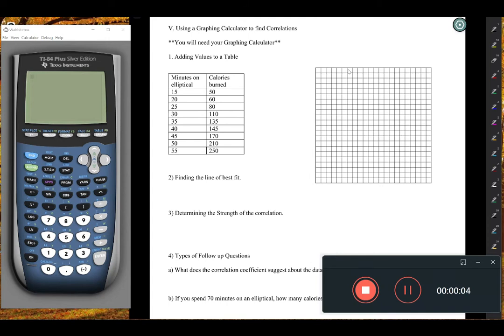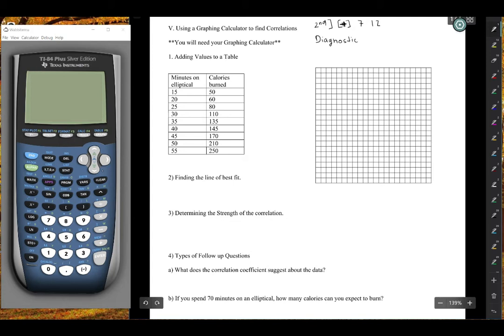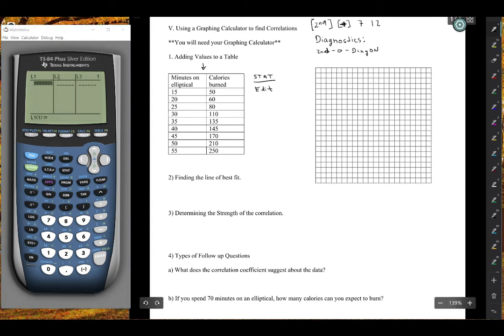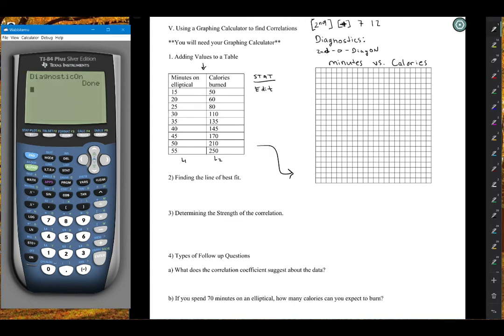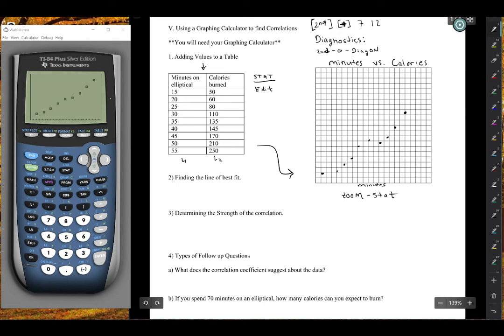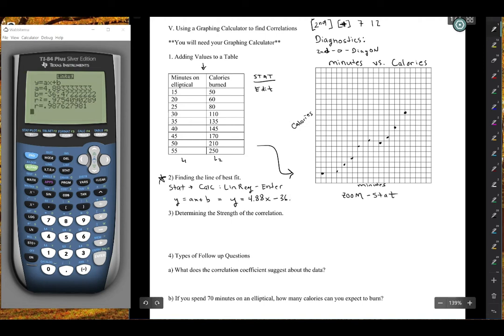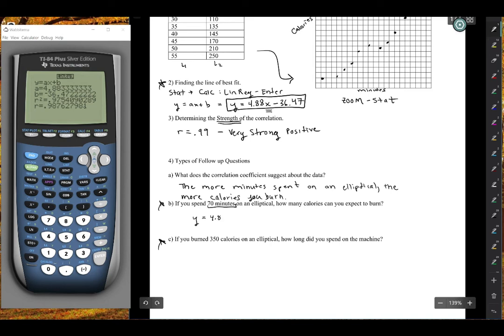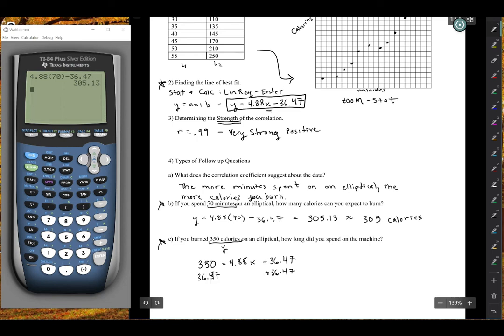1.5 Video Notes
CA Finite Mathematics notes for lesson 1.5